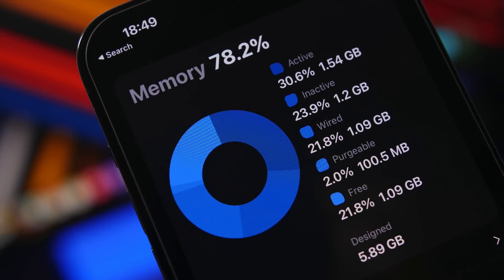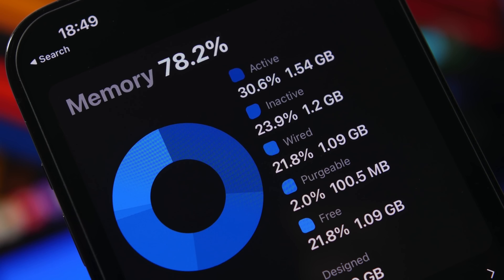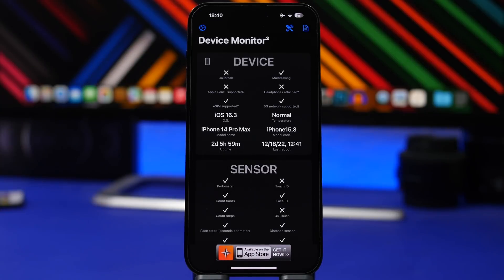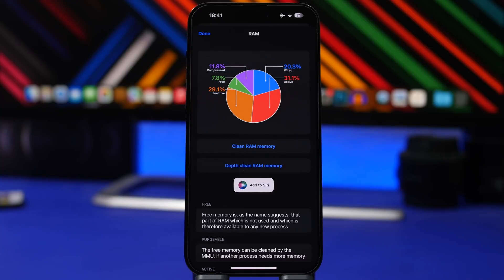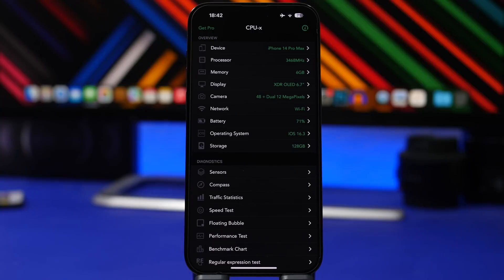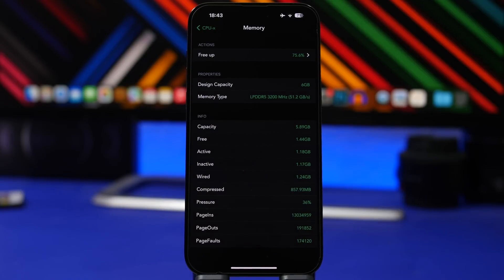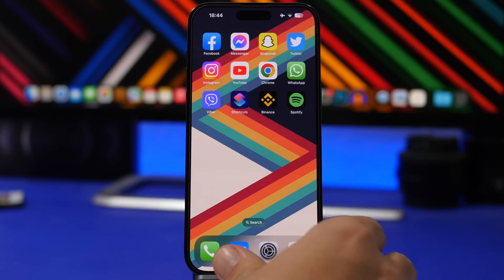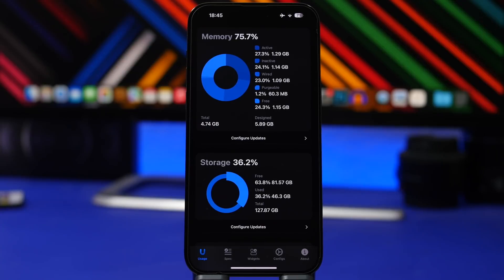Clear iPhone RAM Memory - iOS 16.2 !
Clear iPhone RAM memory on iOS 16. Clear the RAM memory of your iPhone using these 4 methods by which you can clear the RAM easily.

If you need to clear the RAM memory of your iPhone on iOS 16.2 you can use one of these methods, both of them will work on older iOS versions as well.

What you need to know 0:00
First app 0:55
Second app 2:19
Best 3:37
Still works 4:42